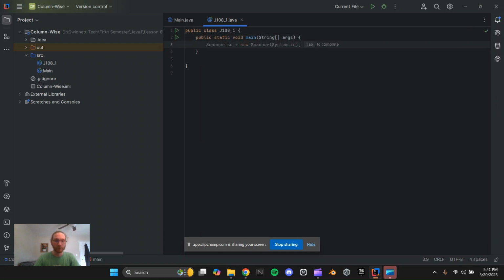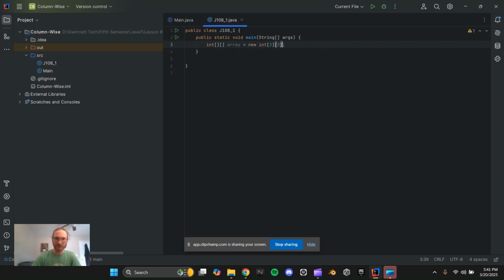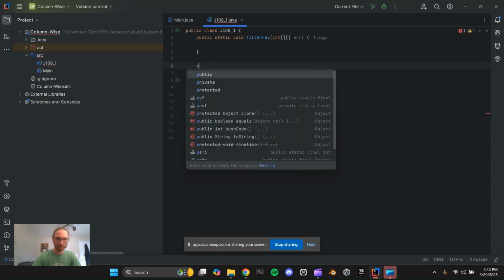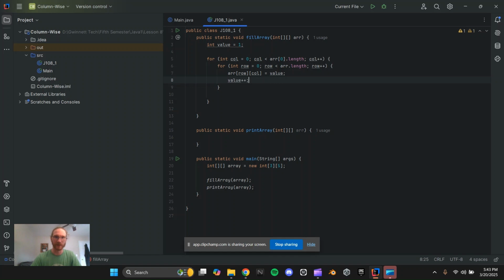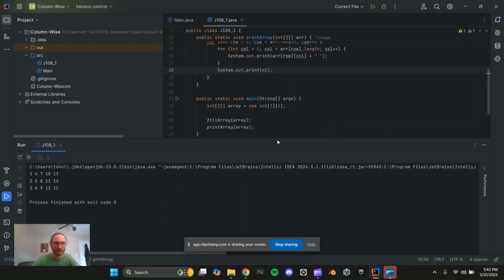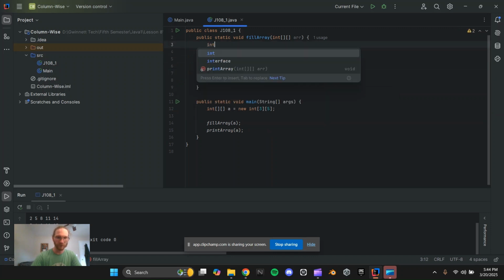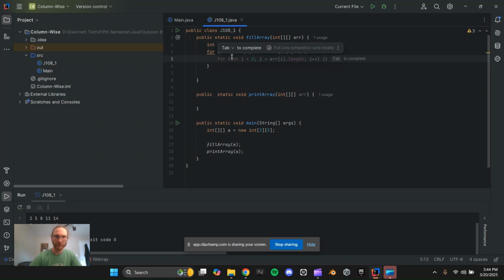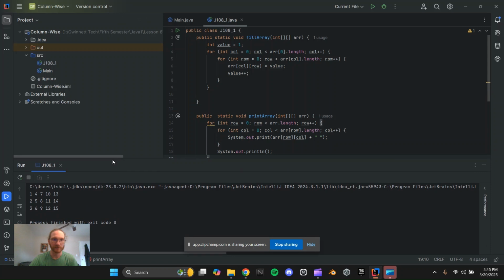2D Array Interview